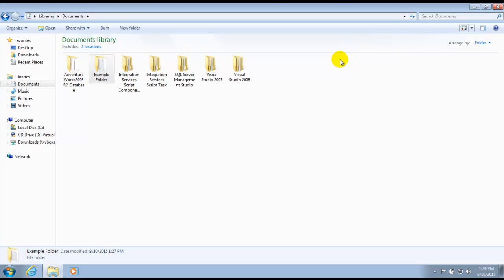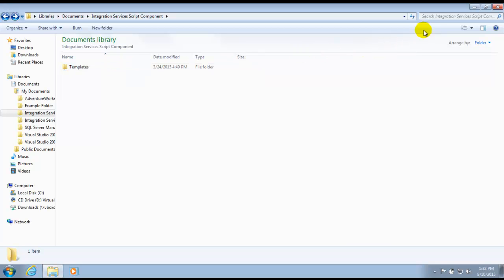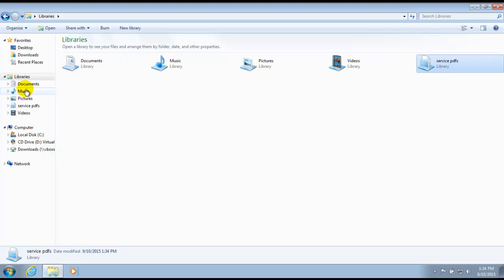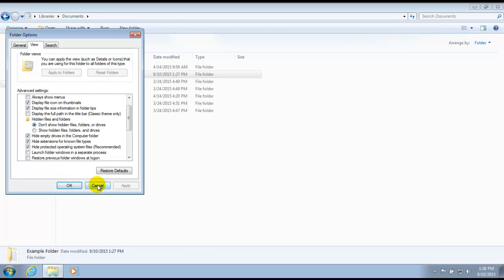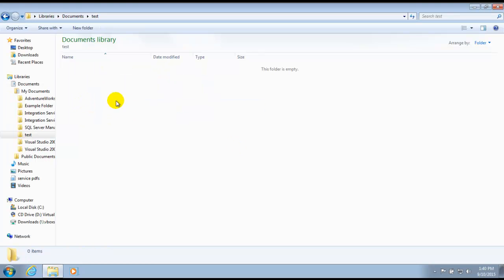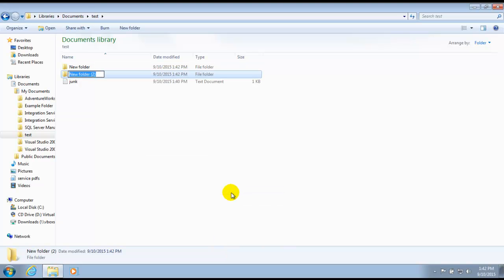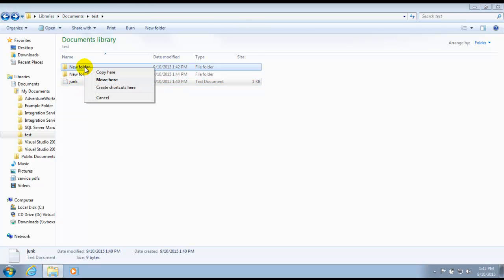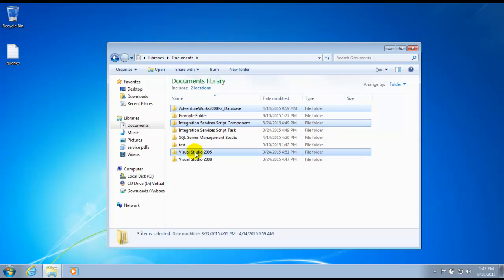Ch 3 - Introducing Windows Operating Systems Pt 3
Part 3 of the video lecure over Ch 3 - Introducing Windows Operating Systems